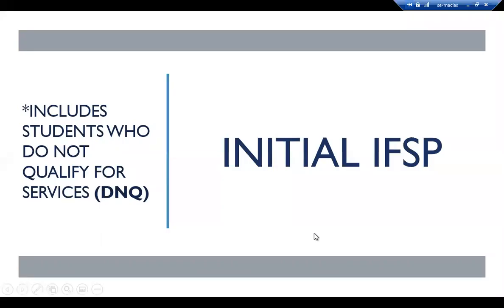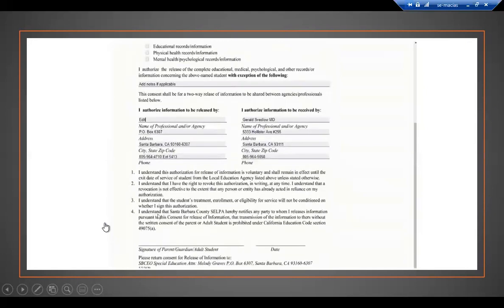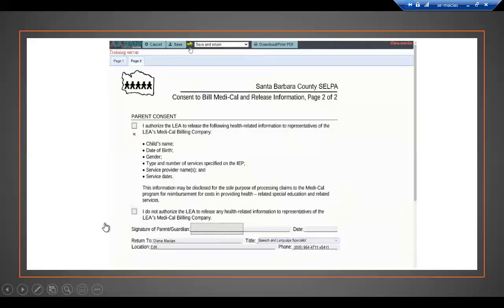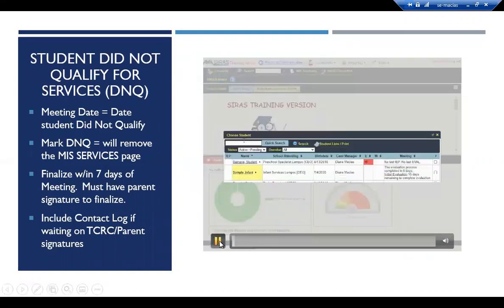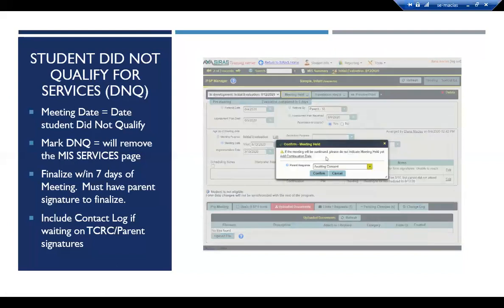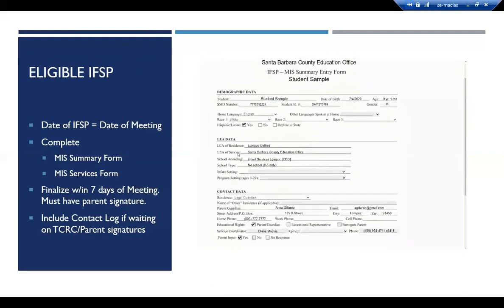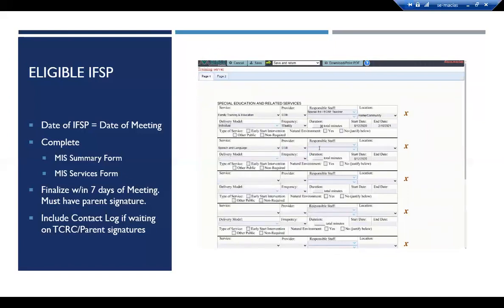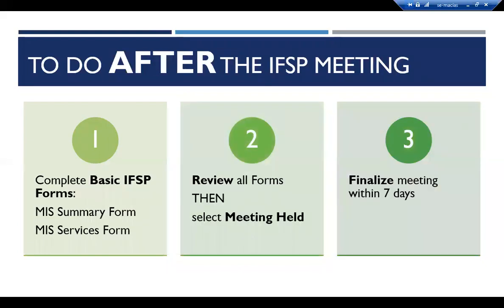Initial IFSP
How to complete an Initial IFSP, including DNQ students in SIRAS